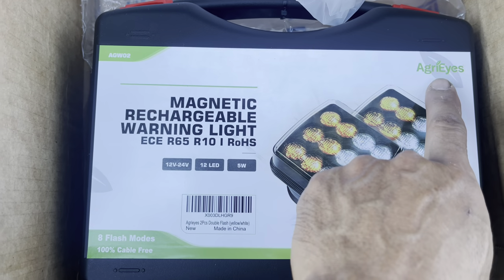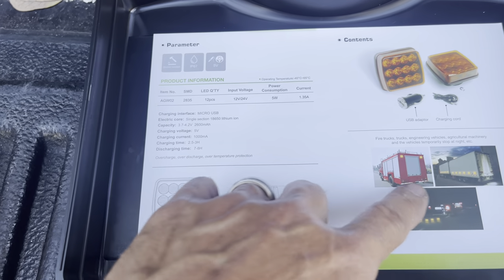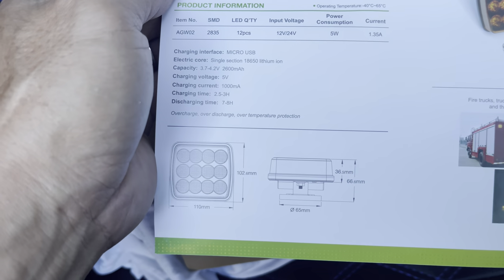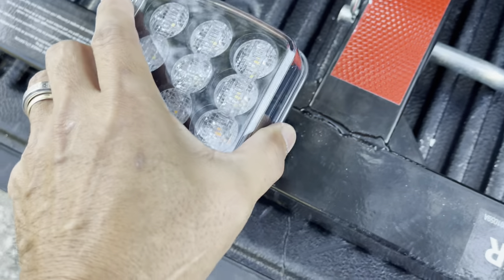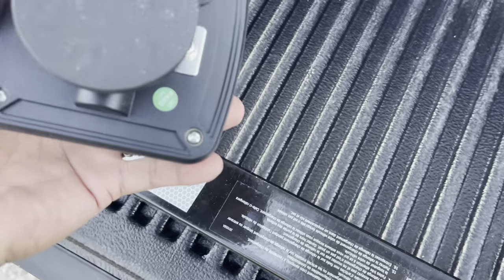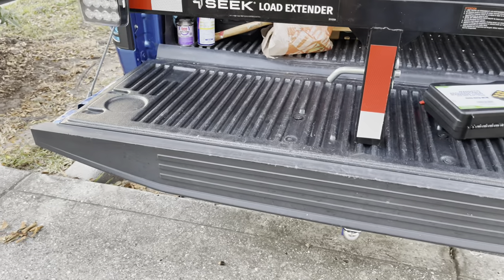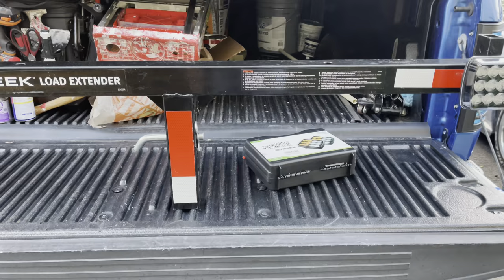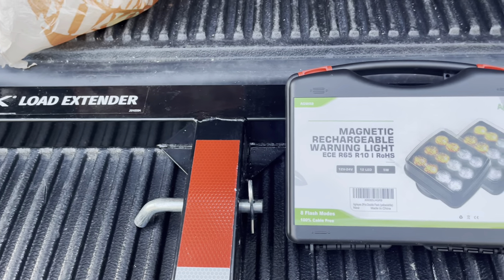Magnetic rechargeable warning lights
Agrieyes 2Pcs Wireless Emergency Strobe Lights for Trucks,Vehicles, Rechargeable Amber Led Beacon Lights with Super Magnetic, 12-24V, Plow Flashing Hazard Warning Light for Tractor,Automotive